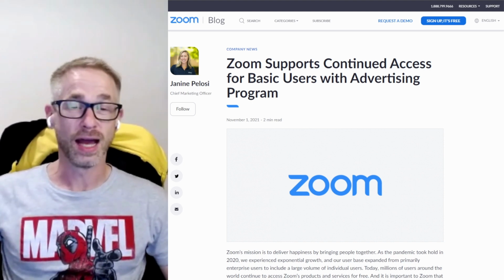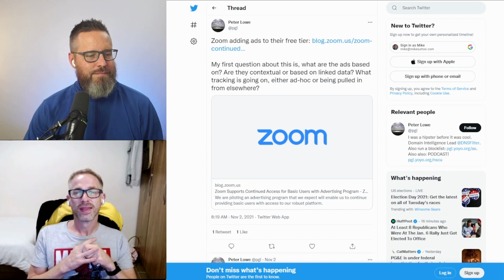Is Zoom Collecting My Data to Serve Ads?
Zoom will start displaying ads to Basic Users. But how are they being targeted?

Hosts:
Peter Lowe (@pgl)
Jon Cohen (@jonnisec)
Mike Sutton (@zenmike)